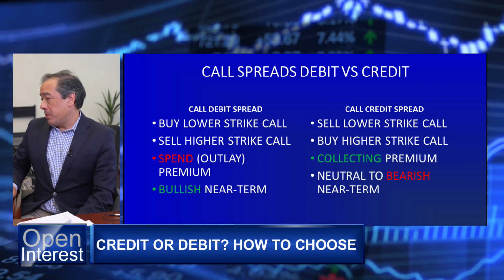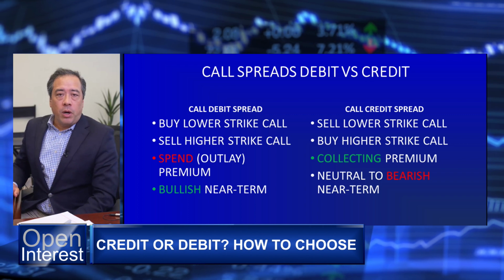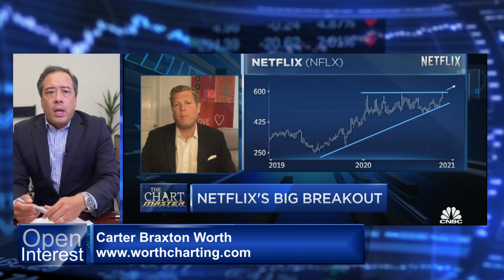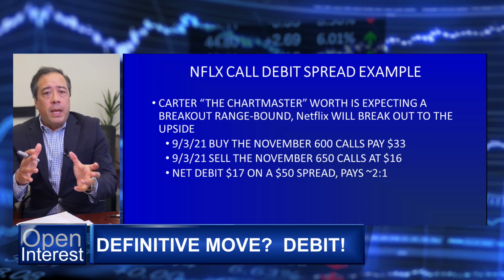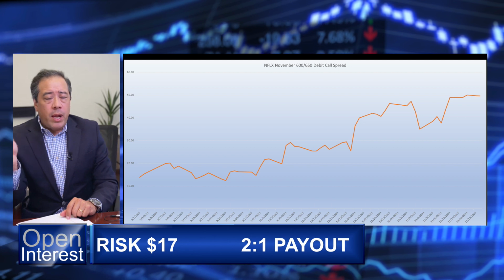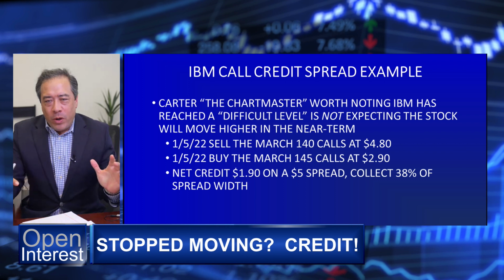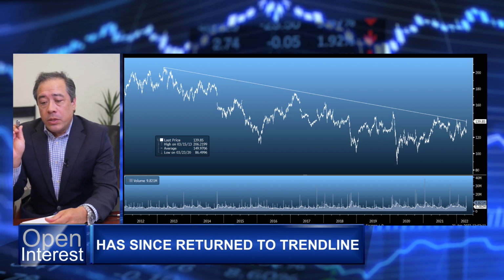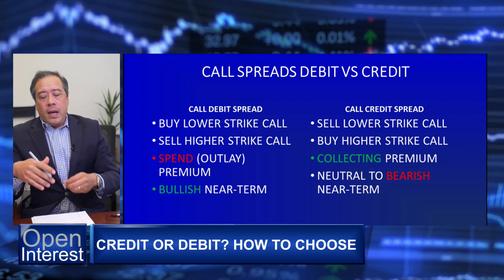Vertical Spreads: Credit? or Debit? How Technicals Can Inform Your Decision $NFLX and $IBM Examples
Open Interest

@CarterBWorth made a prescient bullish call on $NFLX before it broke out in Q3 of 2021. Now in April 2022, after a disastrous Netflix earnings call, I'll discuss what he thinks may be in store for the stock now.

In addition to looking back on that segment and we share another he did in $IBM earlier this year and compare and contrast how different technical setups inform when we should consider call debit spreads versus call credit spreads. Finally, I discuss how time horizons might influence the analysis tools one uses. There are traders and there are investors there are technical analysts and fundamental analysts. How do these interact with each other?

Mike Khouw: Twitter @Michael_Khouw
Options Action: Twitter @OptionsAction
CNBC Fast Money: @CNBCFastMoney
Carter Braxton Worth: Twitter @CarterBWorth